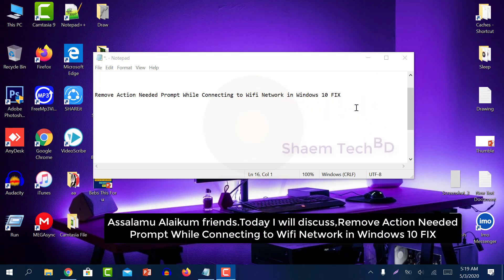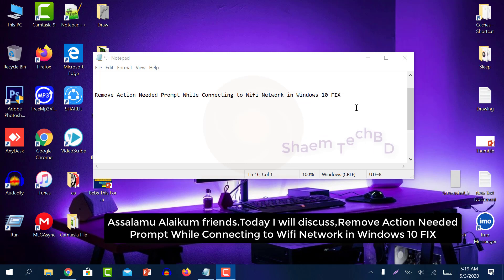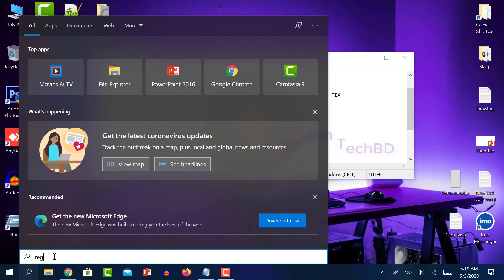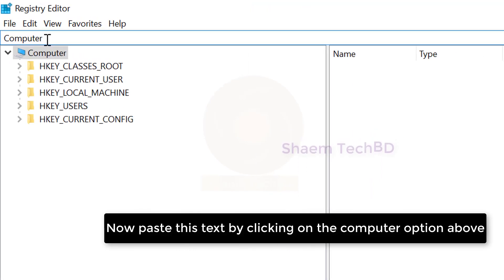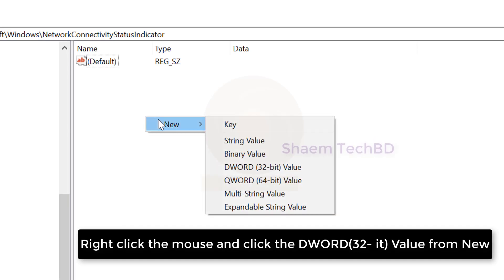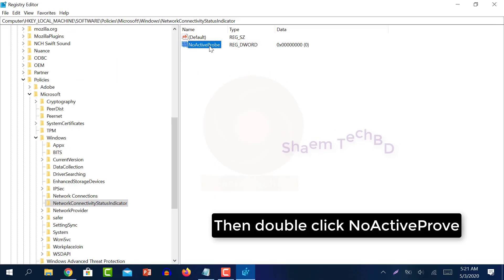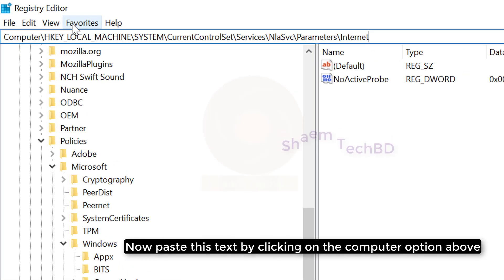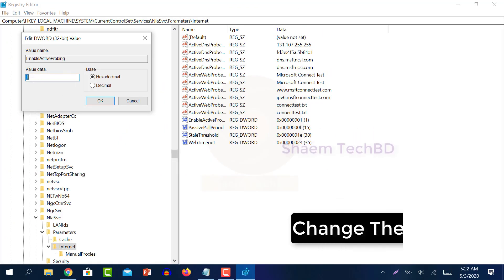Remove Action Needed Prompt While Connecting to Wifi Network in Windows 10 FIX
HKLM\Software\Policies\Microsoft\Windows\NetworkConnectivityStatusIndicator

HKEY_LOCAL_MACHINE\SYSTEM\CurrentControlSet\Services\NlaSvc\Parameters\Internet

In This tutorial will apply for computers, laptops, desktops,and tablets running the Windows 10.Works for all major computer manufactures (MSI Laptop Brand,Toshiba,HP, Acer, Asus, , Lenovo, Samsung,Dell,Sony).

Your Quary-
1.wifi showing action needed
2.windows 10 action needed wifi
3.wifi connection action needed
4.action needed to connect to wifi windows 10
5.action needed
6.how to solve wifi action needed
7.action needed for wifi windows 10
8.action needed select to open the browser and connect
9.action needed wifi in windows 10
10.laptop wifi action needed
11.wifi action needed
12.wifi problem action needed
13.action needed for wifi
14.action needed wifi problem windows 10
15.internet action needed
16.wifi action needed problem
17.wifi says action needed
18.windows 10 wifi action needed fix
19.how to connect to wifi on windows 10
20.how to connect wifi in windows 10
21.internet connected but no internet access
22.pc internet connection problem
23.why wifi show action needed
24.wifi action required
25.wifi connection problem windows 10
26.wifi limited access problem windows 10
27.wifi not showing in windows 10
28.wifi problem
29.wifi show action needed
30.windows 10 internet not working
31.wireless action needed
32.connecting to wifi network in windows
33.connecting wifi on windows 10
34.windows connect to wifi
35.windows 10 connect to internet
36.wifi connection in windows 11
37.manually connect to a wireless network windows 10
38.how to connect to a wifi network in windows 11
39.windows connected to wifi but no internet
40.laptop wifi connection no internet
41.could not connect to wifi network windows 7
42.connecting pc to internet wireless
43.could not connect to wifi network windows 11
44.connect to wifi on pc
45.wifi connection in windows xp
46.how to connect internet connection in windows xp
47.windows 6 wifi connection
48.how to connect windows to wifi
49.verizon wifi not connecting to internet
50.windows 10 internet not connected
51.windows internet connection sharing
52.no connection but connected to wifi
53.manually connect to a wireless network windows 7
54.windows vista wifi not connecting
55.connect windows 8 to wifi
56.wifi connection in windows 8
57.how to setup wifi connection in windows 8.1
58.manually connect to a wireless network windows 8
59.windows 7 connecting to wifi
60.how to connect hidden wifi network in windows 7
61.windows are unable to connect to wifi
62.connecting wifi on windows 7
63.connecting wifi in windows 10
64.how to connect to wifi on windows 6
65.windows wifi not connecting
66.window 10 can't connect to wifi
67.windows not connecting to wifi
68.windows computer not connecting to wifi
69.company wifi not connecting
70.trouble connecting to wifi on laptop
71.connecting to wifi on laptop
72.connecting to wifi on windows 10
73.how to connect wifi network in windows 10
74.how to connect wifi network in windows 7
75.gateway computer wifi not working
76.why wireless network connection not connected
77.network connections wifi not connected
78.how to connect to wifi on gateway laptop
79.windows internet not connecting
80.connect to hidden wifi network windows 11
81.how to connect to wifi windows
82.how to connect wifi connection in desktop windows 10
83.connect to the wifi
84.cannot connect to wifi network windows 10
85.how to connect the wifi to the computer
86.connect to a network laptop
87.connect windows to wifi
88.connect to hidden wifi network windows 10
89.windows 10 how connect to wifi
90.can't connect to wifi windows
91.windows won't connect to wifi
92.windows how to connect to wifi
93.how to fix windows wifi problem
94.router cannot connect to internet with current settings
95.no connection wifi windows 10
96.connect to wifi pc
97.wifi connection problem computer
98.connecting to wifi windows 10
99.win 10 not connecting to wifi
100.wifi not connection windows 10
101.wifi network problem laptop
102.wifi network problem pc
103.how to connect hidden wifi network in laptop windows 7
104.how to connect hidden wifi network in laptop windows 10
105.how to connect wifi network in laptop windows 10
106.how to connect wifi network in laptop windows 7
107.how to connect to wifi on windows
108.windows 8 won't connect to wifi